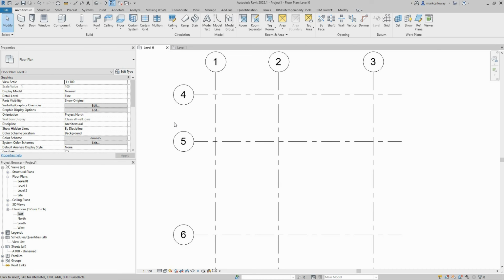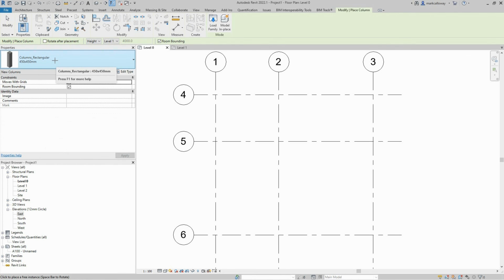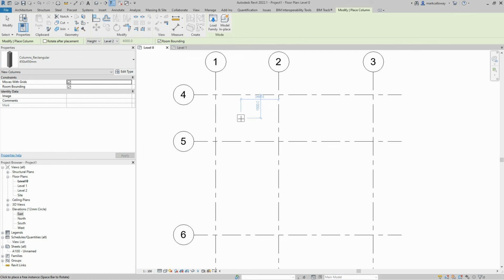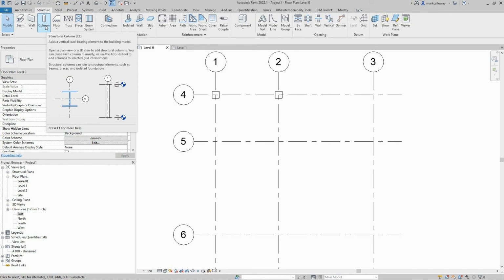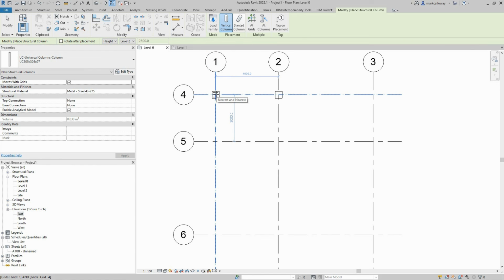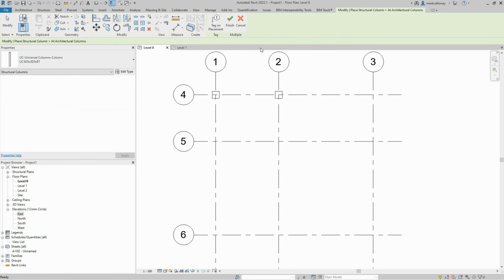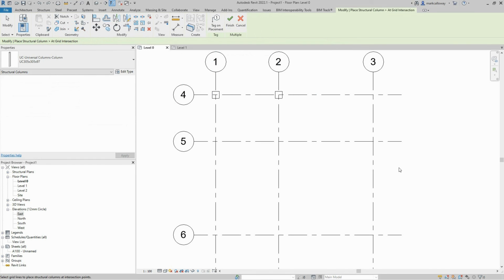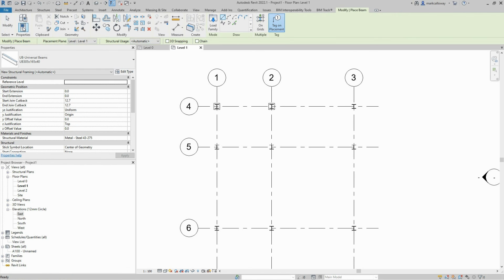1.3.2 - Structural Columns